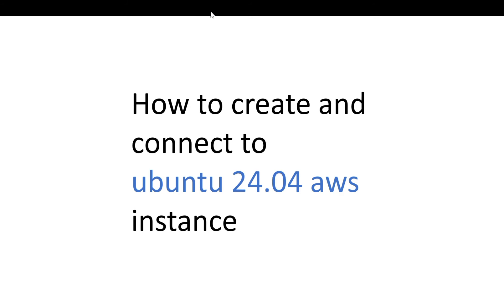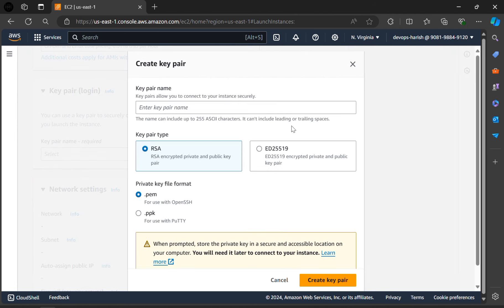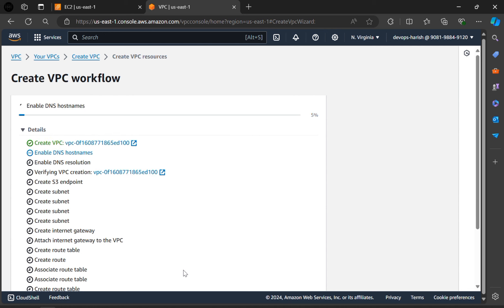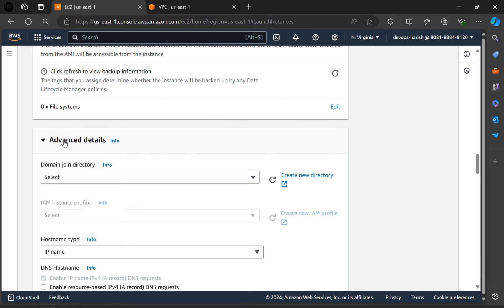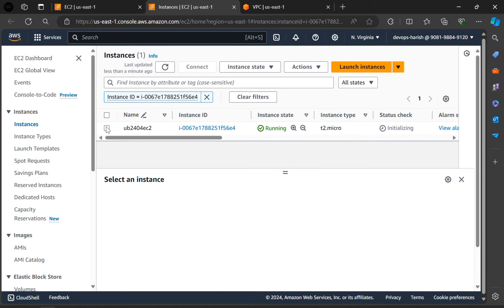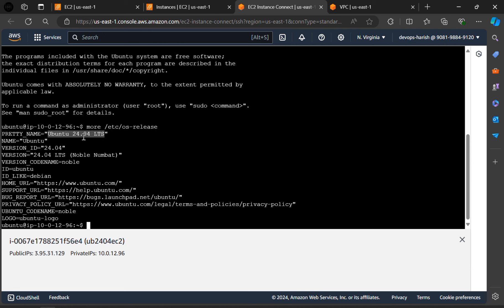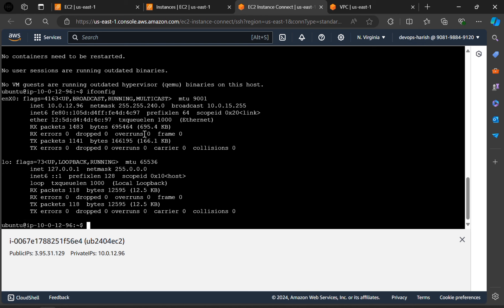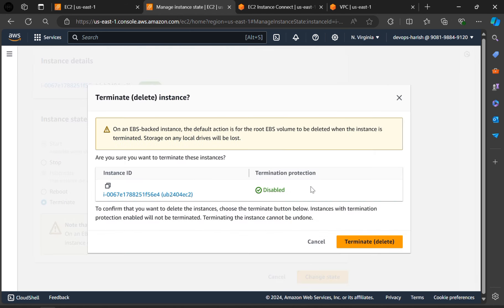How to Create Ubuntu 24.04 LTS EC2 Instance in AWS | Connect Ubuntu 24.04 LTS EC2 AWS Instance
In this video we are going to cover How to Create Ubuntu 24.04 LTS EC2 Instance in AWS | Connect Ubuntu 24.04 LTS EC2 AWS Instance
0:00 How to Create Ubuntu 24.04 LTS EC2 Instance in AWS
3:00 Connect Ubuntu 24.04 LTS EC2 AWS Instance

How to Create Ubuntu 24.04 LTS EC2 Instance in AWS